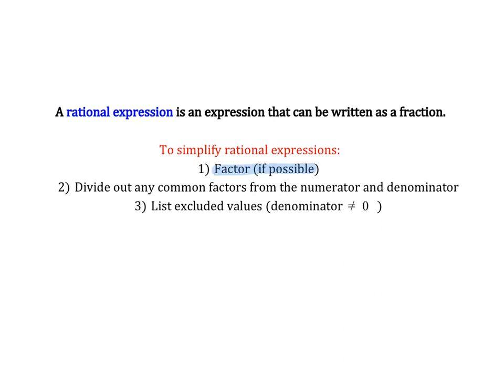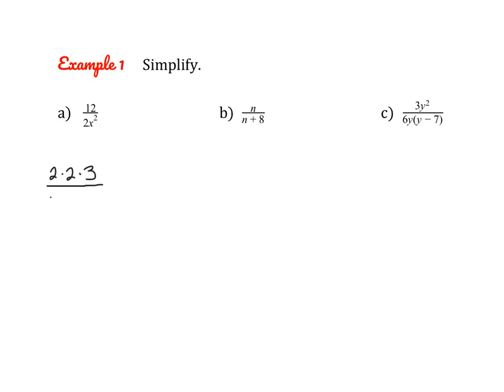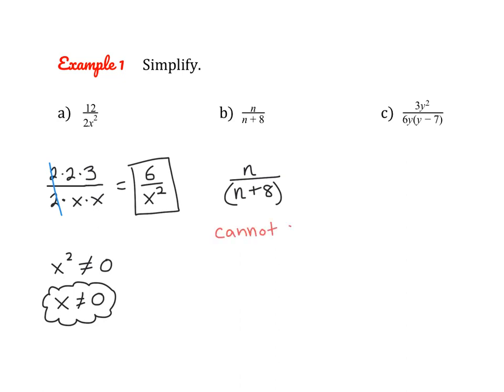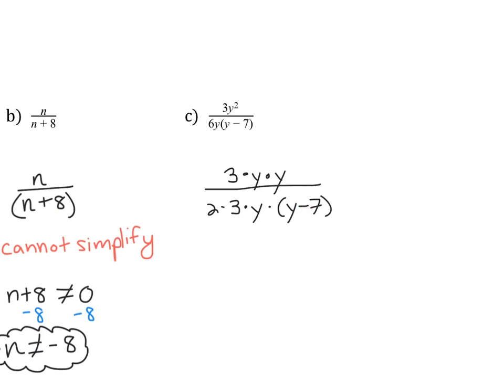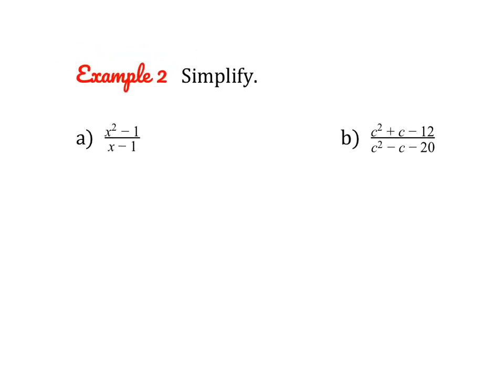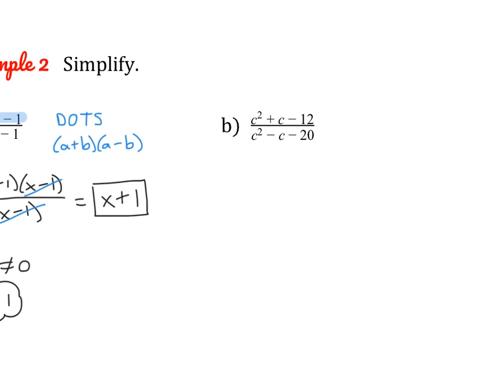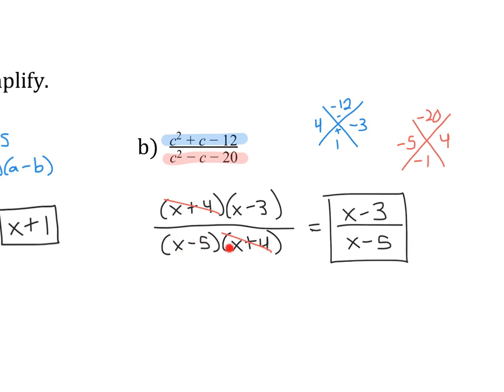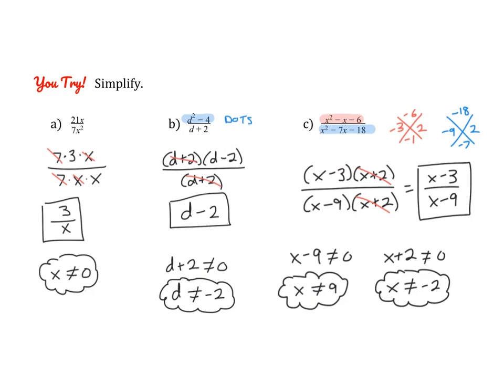Simplifying Rational Expressions